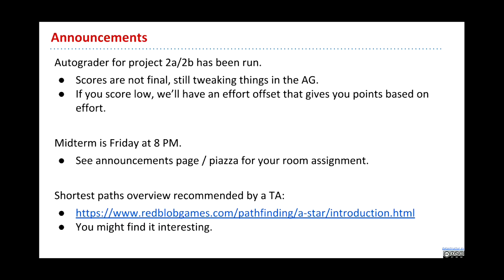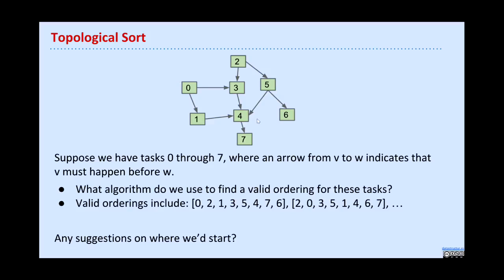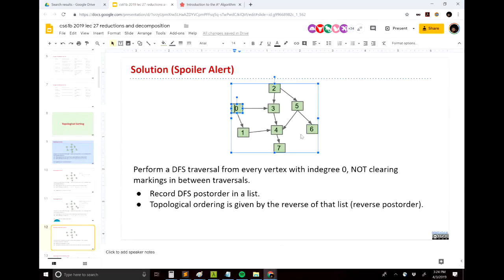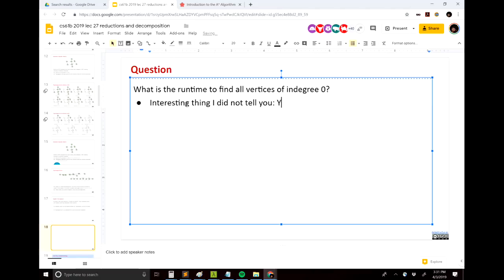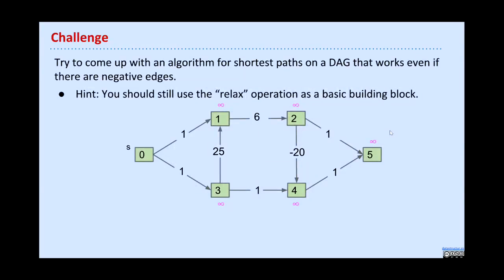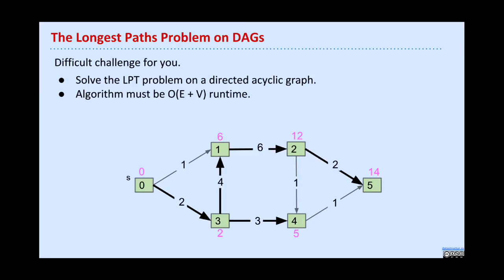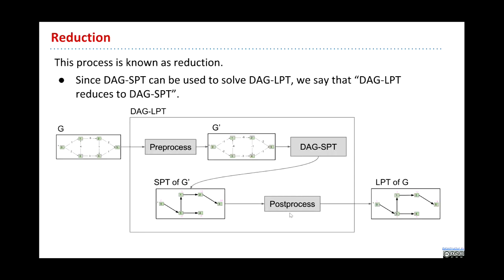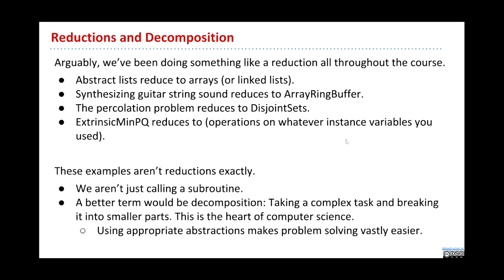Lecture 27 - Reductions and Decomposition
This is a live webcast so quality is not as good. Will re-record sometime over summer 2020.